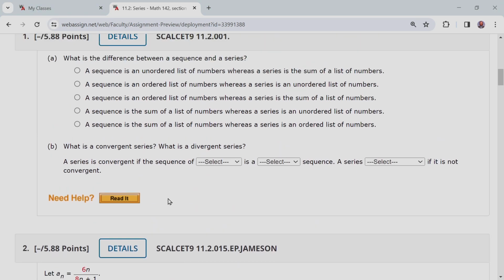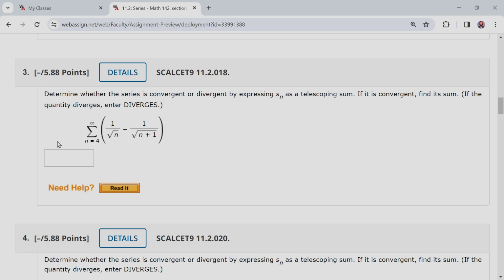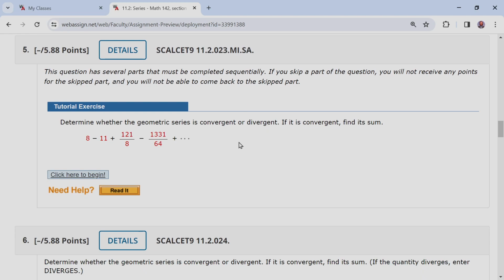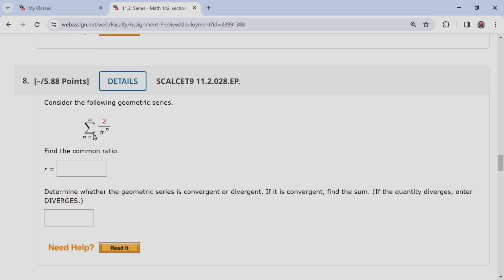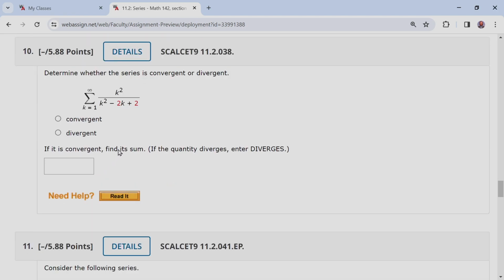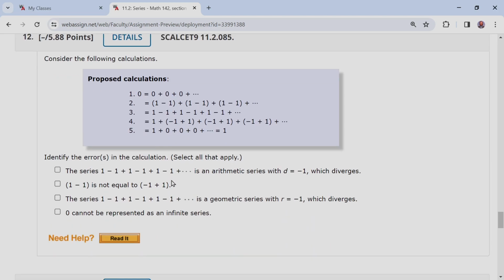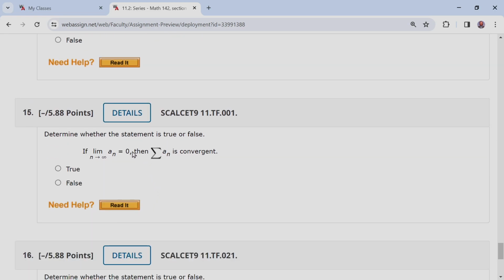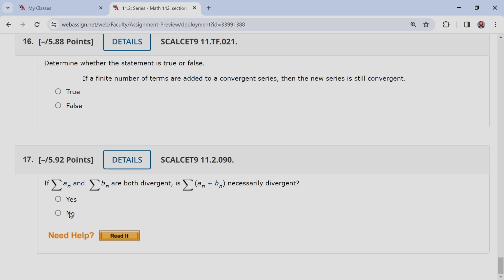11.2 WebAssign Discussion